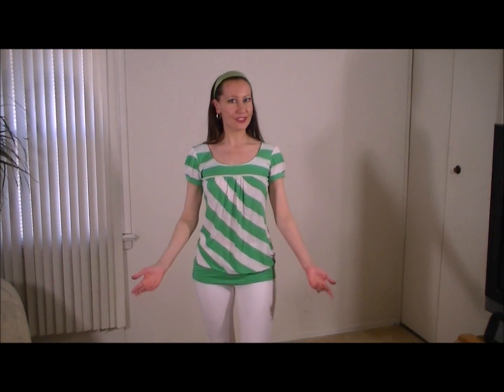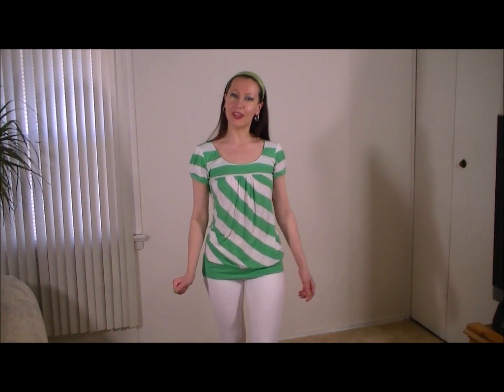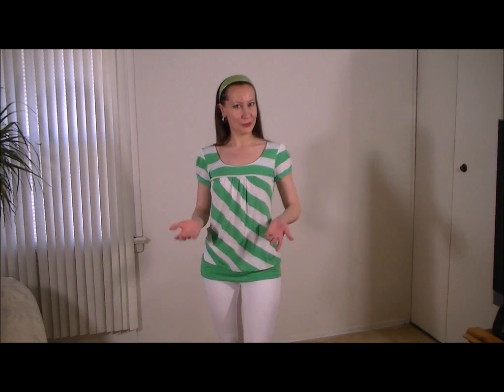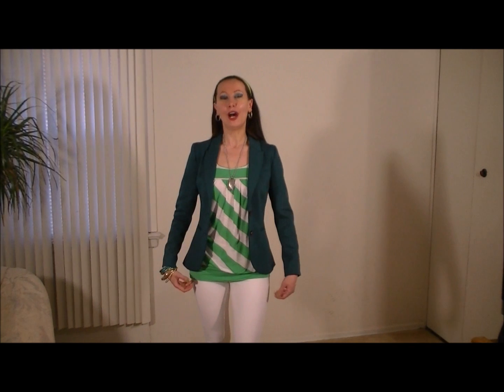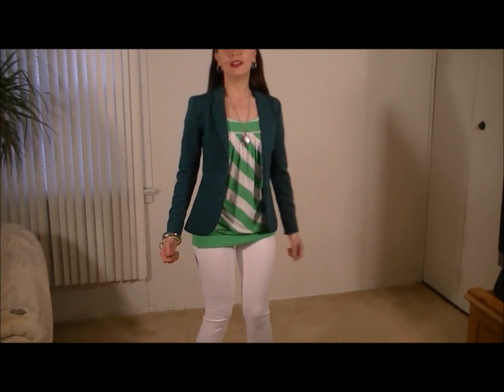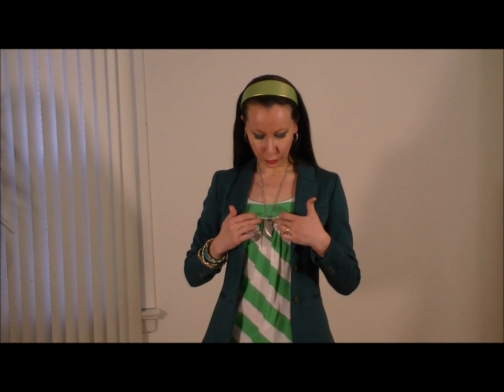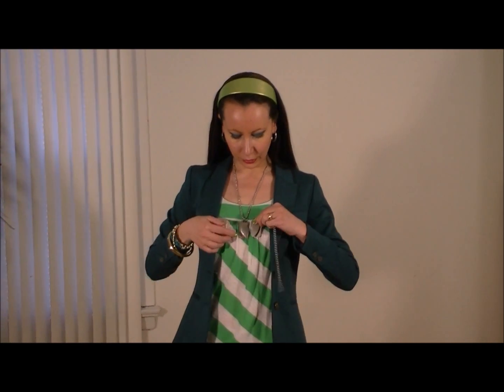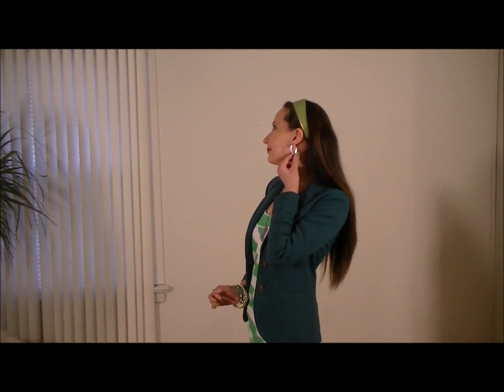Yelena's Style Secrets. St.Patricks Day outfit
Fashion on a Budget

What I'm wearing:

Green Blazer from H&M ($21.99) on sale
Green & White shirt from Kohls ($15.99) on sale
White pants from Epic ($29.99)
sandals from Marshalls ($19.99) on sale.